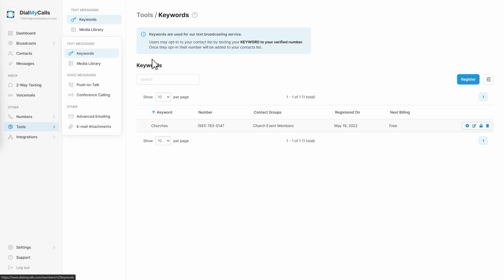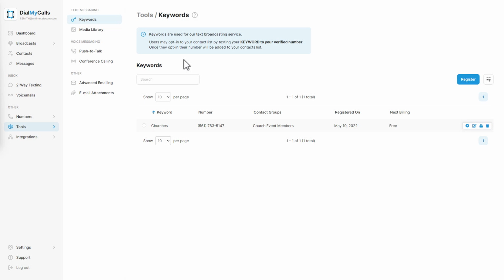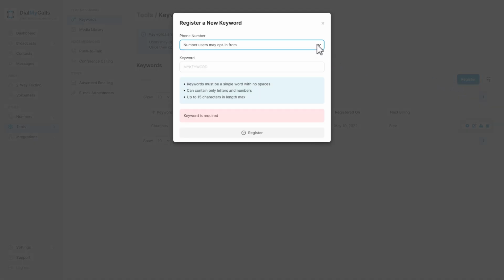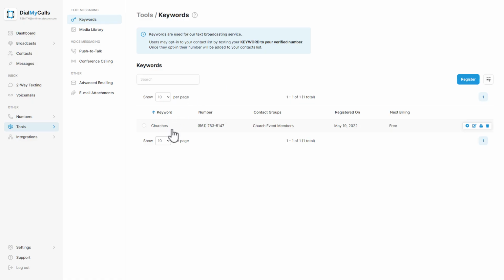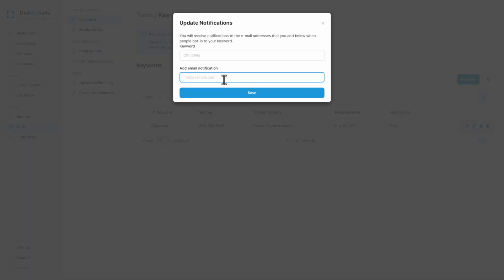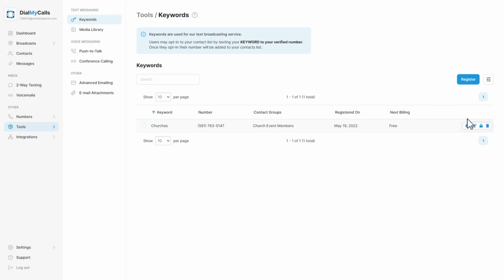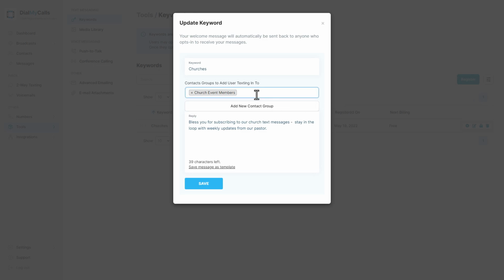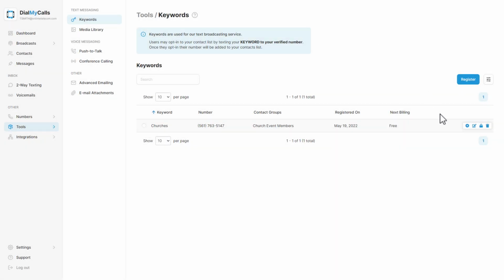Video Tutorial: SMS Keywords [2024]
SMS Keywords can be used with your vanity phone number to gather opt-ins for your text message broadcasts.